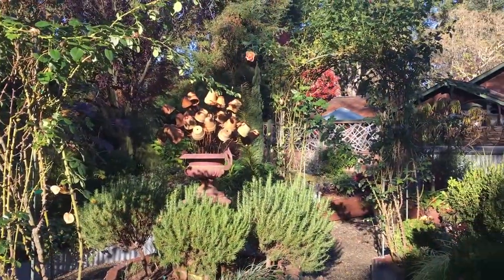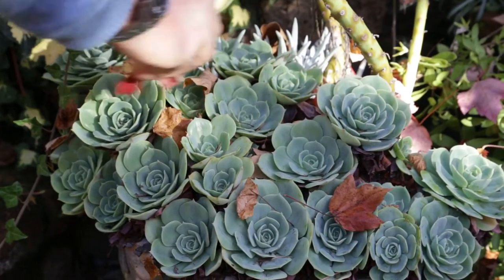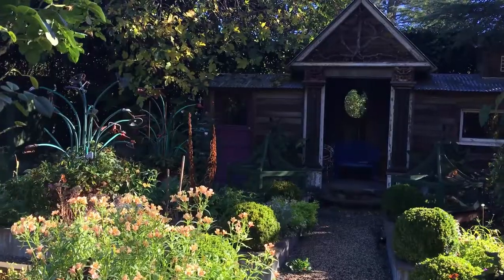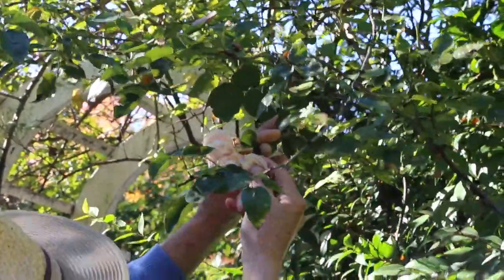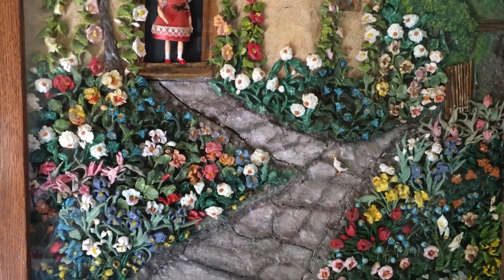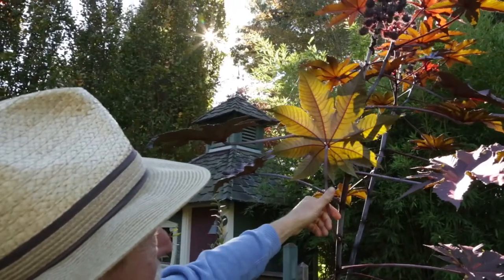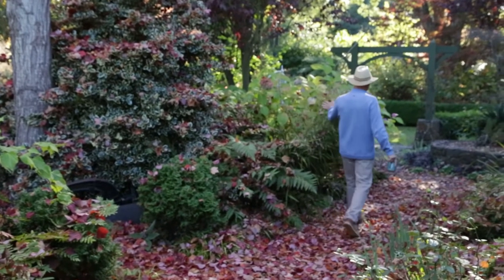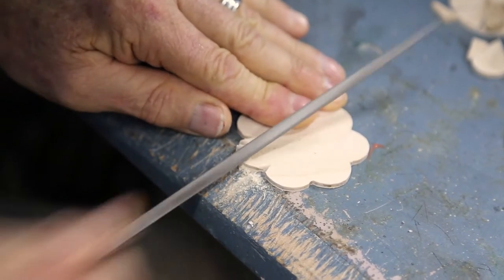Freeland Tanner: Nature, Inspiration and Process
Based in Napa, California, Freeland Tanner hybridizes tramp art with various other art forms and styles, from German Black Forest woodwork to the elaborate flourishes of Rococo decorative arts to New Mexico Hispano tinwork.

No Idle Hands: The Myths & Meanings of Tramp Art
March 12, 2017 - September 16, 2018